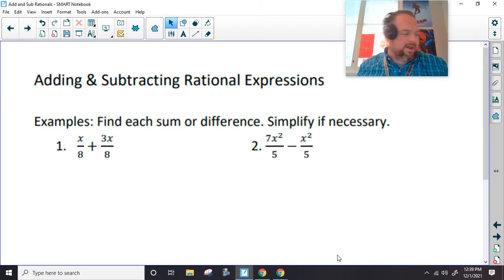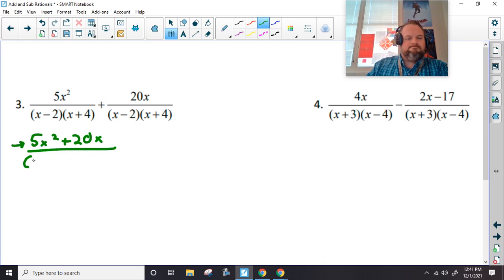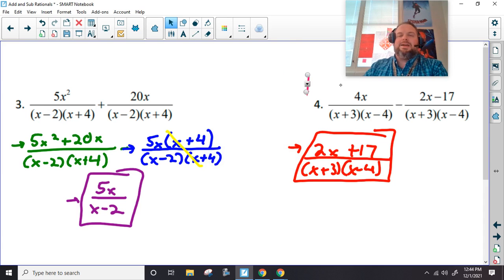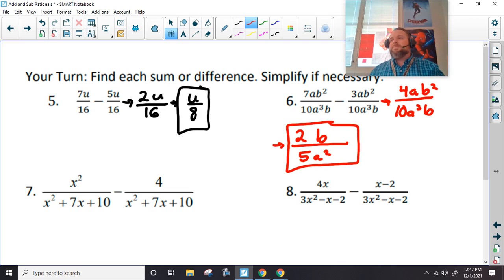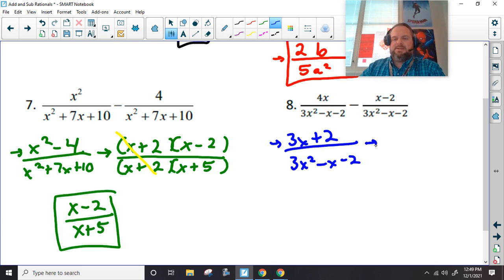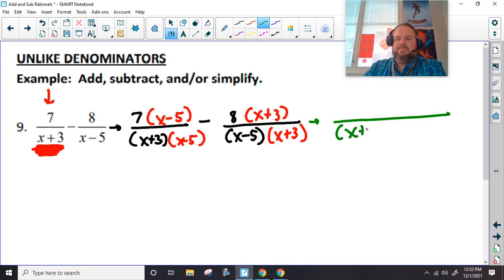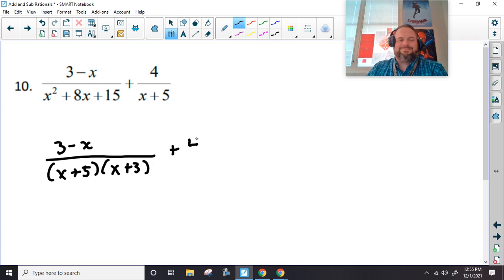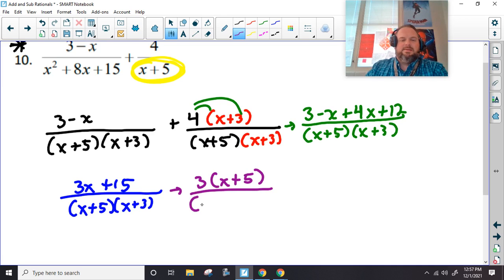Adding and Subtracting Rational Expressions